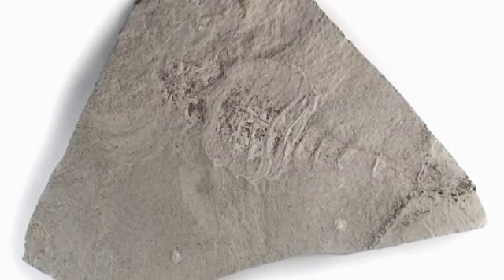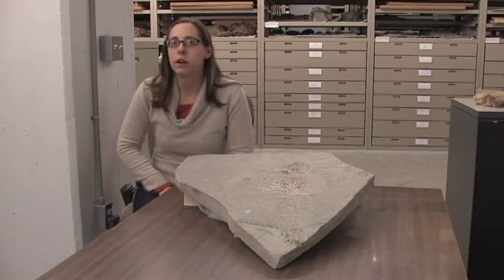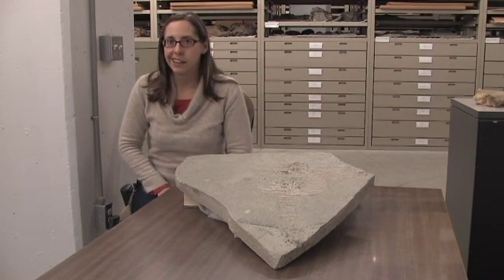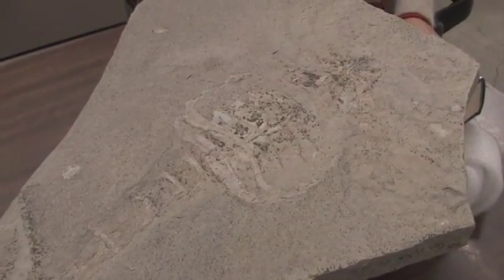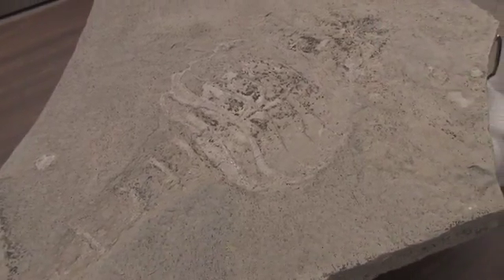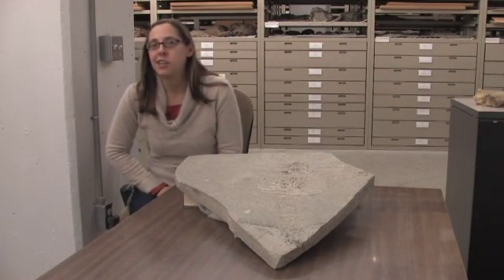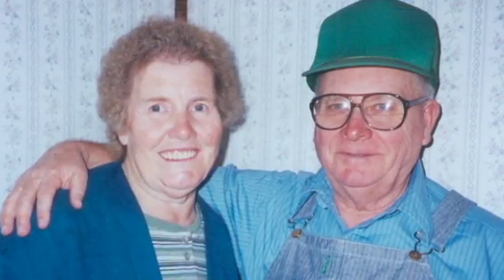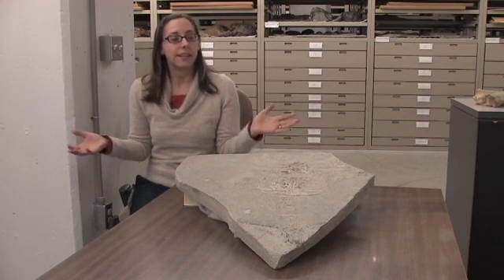Eurypterid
The eurypterid of Kokomo. For 30 years, this fossil relative of the horseshoe crab sat on the front porch of the Keith family home in Kokomo Indiana. Curator of geology Peggy Fisherkeller tells the story of how this 410-million-year-old specimen came to reside at the Indiana State Museum